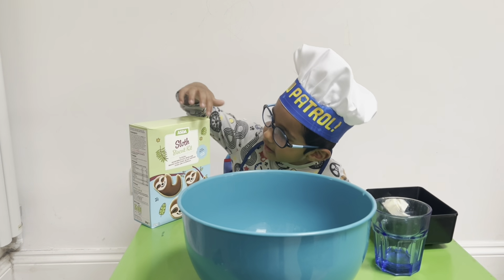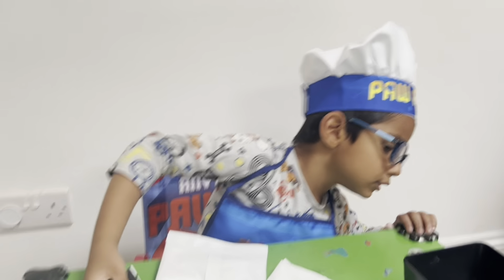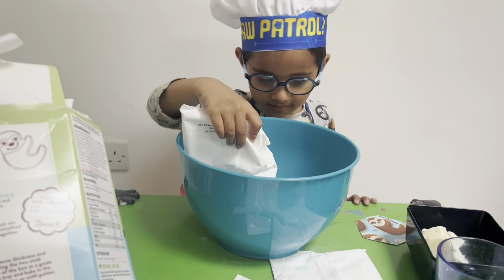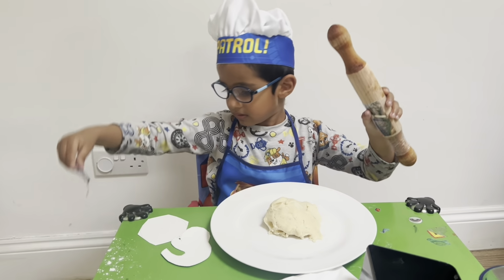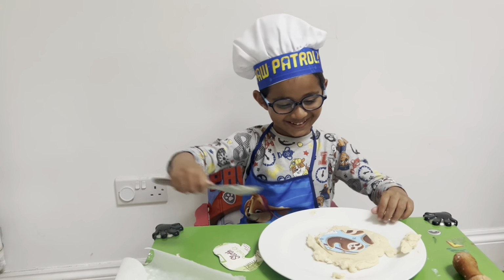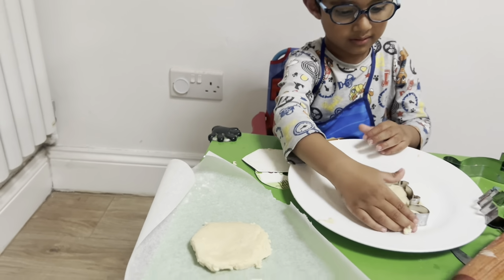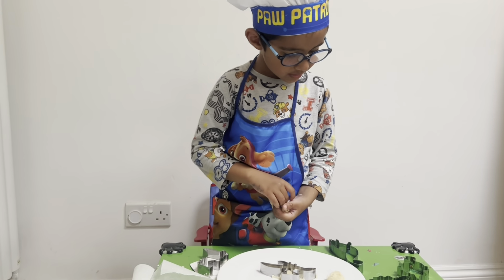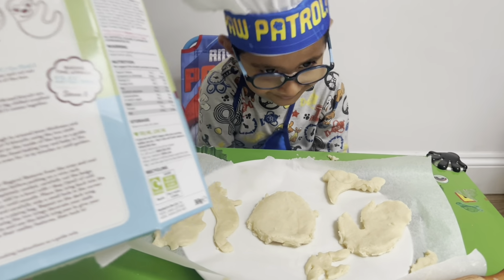Chef Aidan bakes Sloth & dinosaur biscuits yummy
Chef Aidan bakes delicious Sloth & Dinosaur biscuits